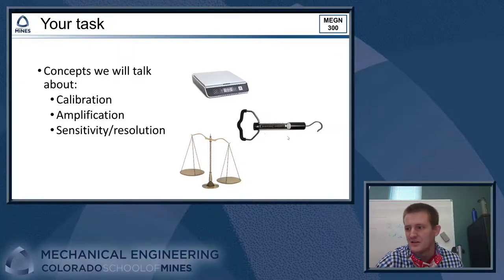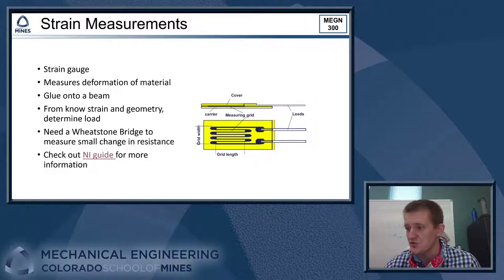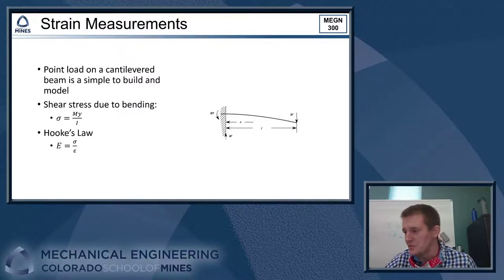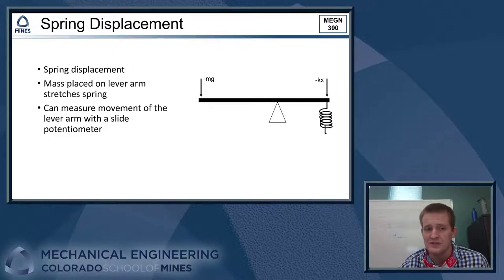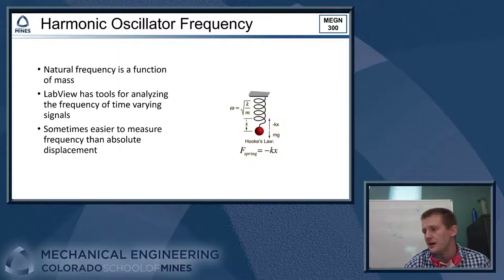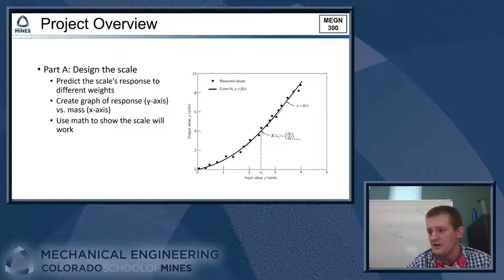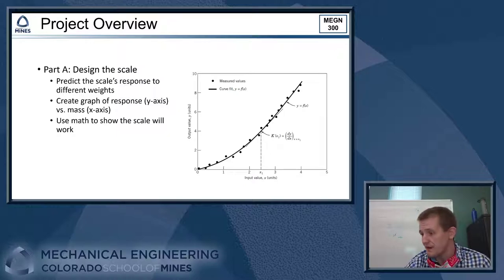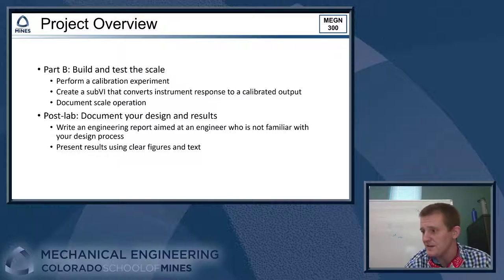MEGN 300: Design Challenge 1 Introduction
In this video we go over the first Design Challenge Assignment.